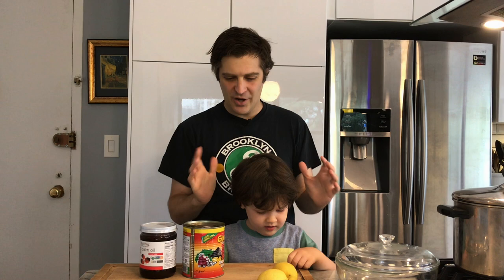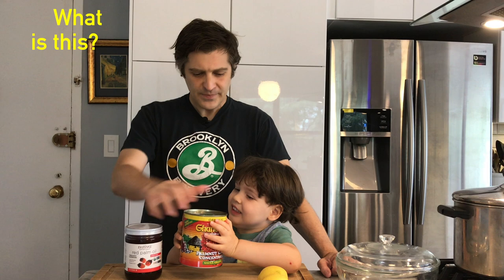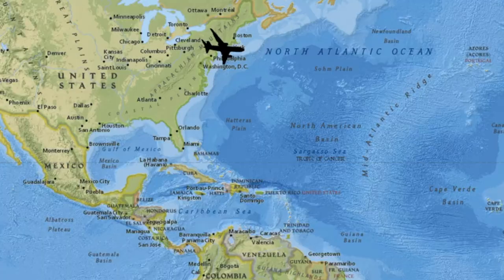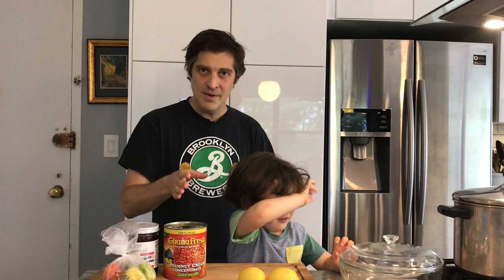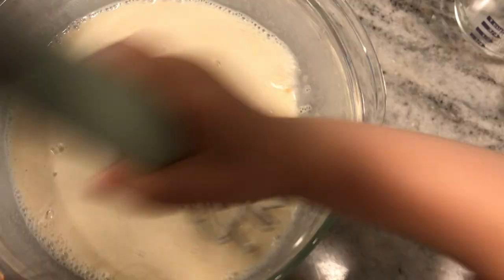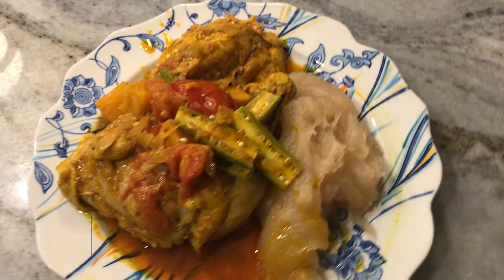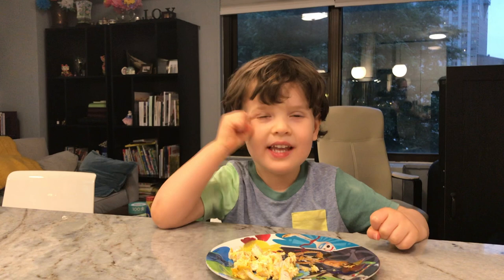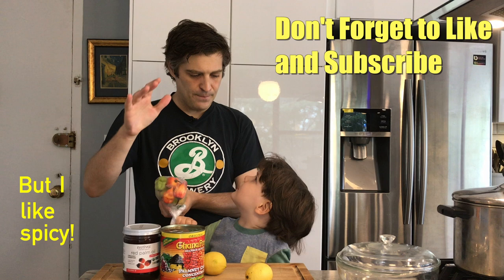MUAMBA DE GALINHA WITH FUNJE from ANGOLA | Cooking with Kids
My three year old son helps me cook the Angolan recipes Muamba de Galinha and Funje. Our international kids cooking adventure turns up the heat in Angola with the addition of scotch bonnet peppers. It brings the spice to the chicken stew with red palm oil, tomatoes, okra, butternut squash, and some special ingredients.

Muamba de Galinha means Chicken with Muamba sauce. You can also find this sauce (slightly altered) with fish. It’s also not exclusive to Angola, but appears in other Central African cuisines along with Portugal and Brazil. The big difference is Angola’s version does not include any peanuts but rather palm nut butter or concentrate.

It’s essentially a spicy stew of chicken with red palm oil, okra, squash, and spicy peppers.

Next to it can be rice, but more traditionally would be funje (also spelled funge). This one is not as easy for newbies to digest. It’s very simple but not very flavorful. Cassava flour is mixed with water and baked until a gummy porridge is formed. It is not seasoned. Not even with salt.

It’s not overly appetizing, but an important part of the diet and really not too offensive. The texture and lack of flavor takes a little getting used to, but that is why there is a spicy stew seeping its way into the starch.

RECIPE:

MUAMBA DE GALINHA
INGREDIENTS
1 2-3 pound chicken cut into pieces (can use quarters and breasts)
1 lemon juiced
5 garlic cloves minced
1/2 tspn thyme dried
1/2 tspn bouillon cube
1 tspn salt
1 tspn white pepper
1/2 tspn black pepper
olive oil for drizzling
1 cup red palm oil
3 onions chopped
3 garlic cloves minced
3 tomatoes quartered
1/2 tspn paprika
1 jindungo (piri-piri, malagueta) or scotch bonnet pepper
1 cup palm nut cream concentrate (or if not available, chicken stock) also known as palm soup base, sauce graine, or palm butter
15-20 okra halved
1 butternut squash cut into cubes

INSTRUCTIONS
 Rub chicken with lemon juice, 2 garlic cloves, thyme, bouillon, salt, white pepper, and black pepper. Drizzle with olive oil and marinade in the refrigerator for 30-60 minutes.

This step can be skipped if pressed for time.

Melt red palm oil in a big pot or Dutch oven over high heat. When heated, add chicken and turn to coat and brown on each side. About 4-5 minutes.

Add onions, 3 garlic cloves, tomatoes, paprika, and pepper pierced with a knife to release heat. Stir well and cook for 3 minutes.

Add 2 cups of water and bring to boil. Lower heat to medium and simmer for about 30 minutes.

Add butternut squash and cook for another 15 minutes.

Then add palm nut concentrate (if using, otherwise sub chicken stock) and okra. Simmer for another 5 minutes or so until okra is tender. Add salt and pepper if necessary. Serve with funje or rice.

FUNJE
INGREDIENTS
4 cups water separated into 2 cup bowls
1/2 pound cassava flour

Beat cassava flour into 2 cups of cold water until mixture starts to thicken slightly.

Boil 2 more cups of water. Once boiling, add cassava-water mixture and continue stirring well. Stir until mixture is smooth.

Cover the pot and put it into oven. Bake for 45 minutes or until thickened to a dough-like consistency.

TIMESTAMPS:
Introduction about Muamba de Galinha and Funje: 0:00
To jump straight to the Escudella recipe 1:34
Marinade 1:34
After Marinating: 2:07
Tasting the Palm Nut Concentrate: 2:53
Vegetables: 3:43
Funje: 3:58
The Final Dish: 5:12
Sam's Food Review 5:26
Bonus Clip: 6:00

Watch the original journey Around the World in One City with guests at global restaurants in New York City